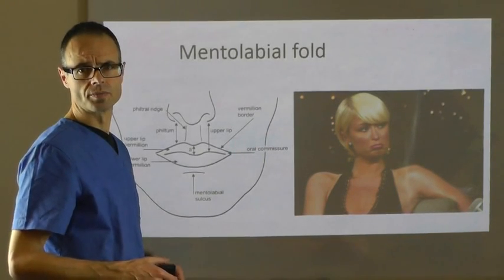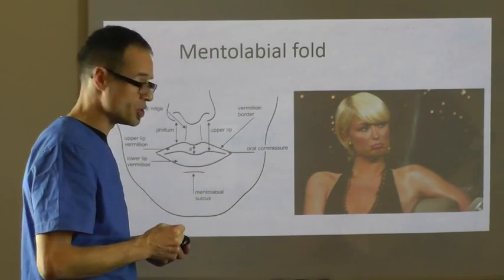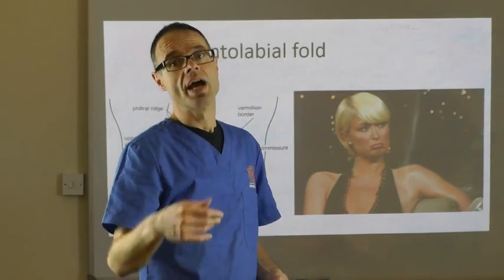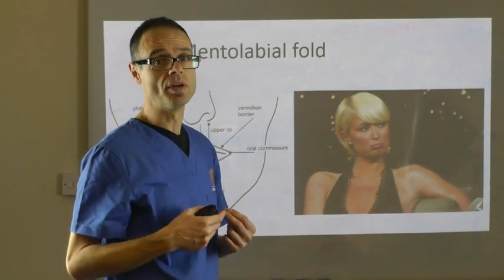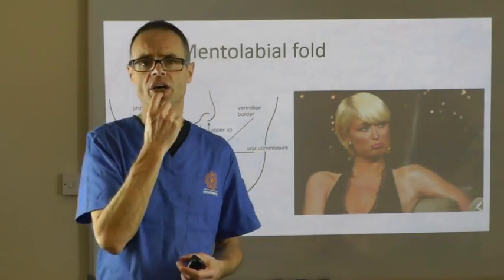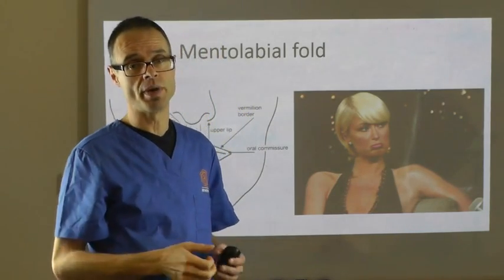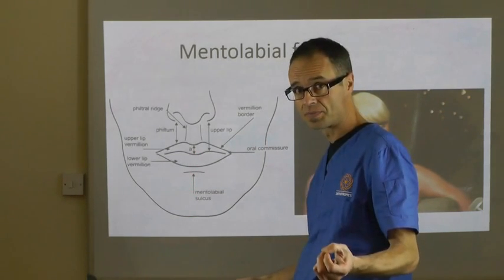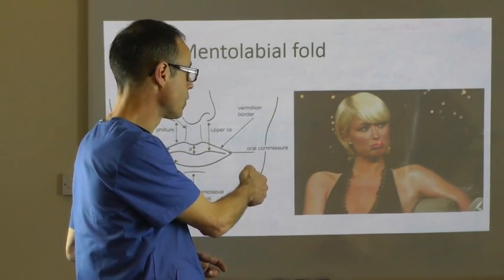Importance of a Fold Between Lower Lip & Chin Muscle, Mentolabial Fold by Dr Mike Mew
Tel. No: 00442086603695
Address: 16A Pampisford Road
Purley
Greater London
United Kingdom
CR8 2NE